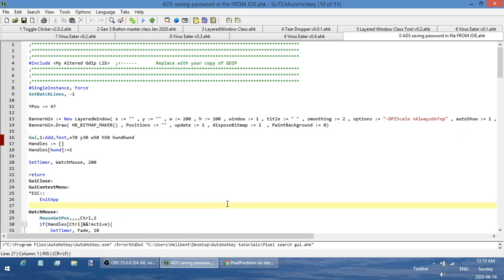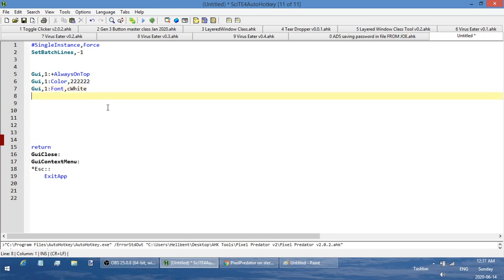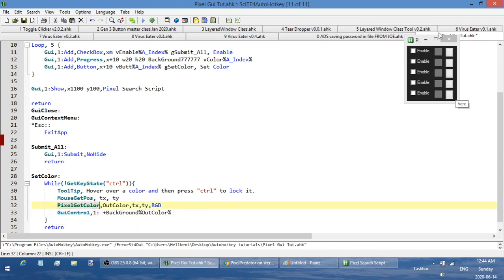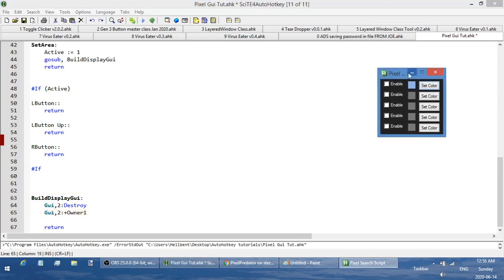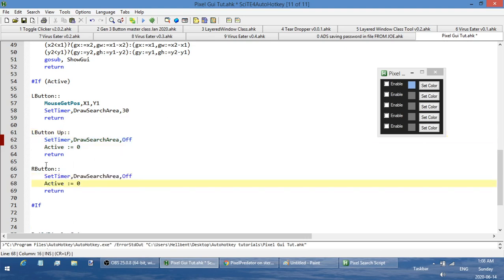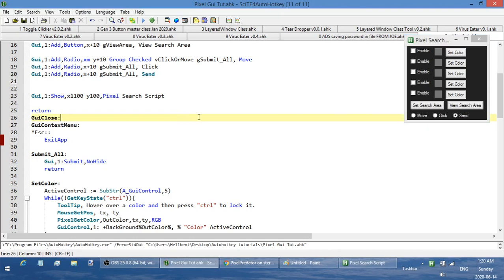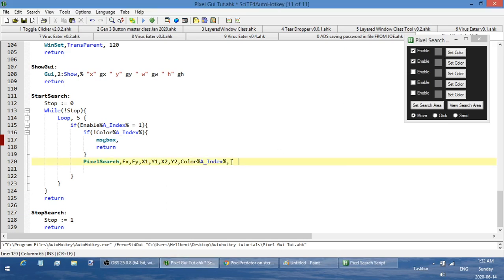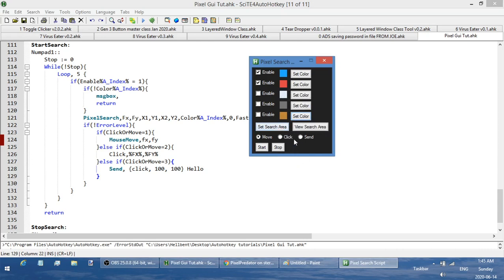AutoHotkey How To: - Create A Multi-Color Pixel Search App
This is a video that I recently found that was recorded last year but was never uploaded.
In this video you WILL learn how to go about creating your own multi-color pixel search script with a GUI window. This will allow you to develop an app that can be updated and changed on the fly.